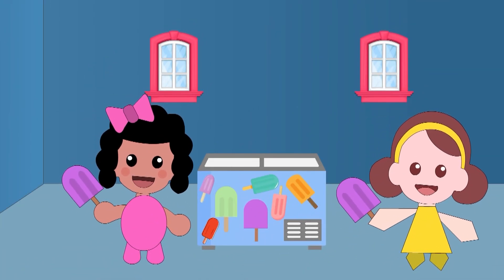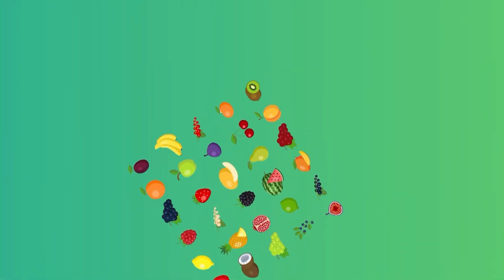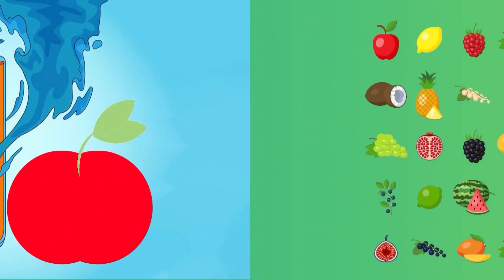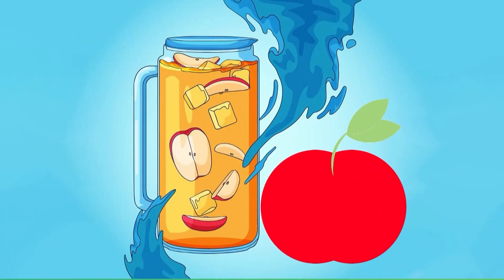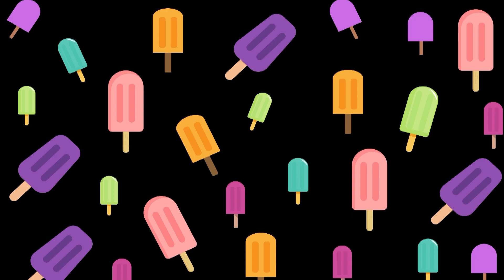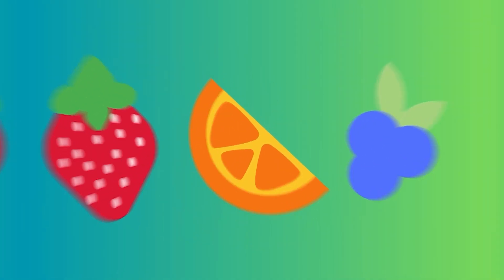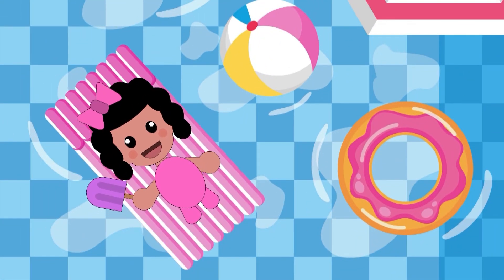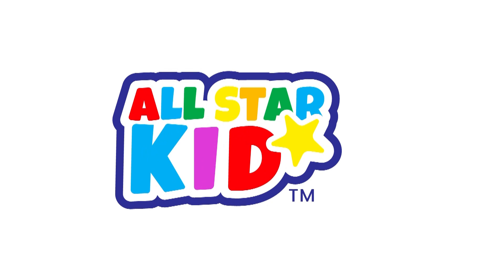All Star Kid Learns Tasty Treats | Popsicle Adventures for Preschoolers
🍧🌟 Popsicle party! 🎉 Cool down with our All Star crew and their frosty popsicle fun! 🌈🍧 What's your favorite popsicle flavor? Share your chilly treats below! 🌟🍧

The music is from the critically acclaimed All Star Kid “We are All Stars”